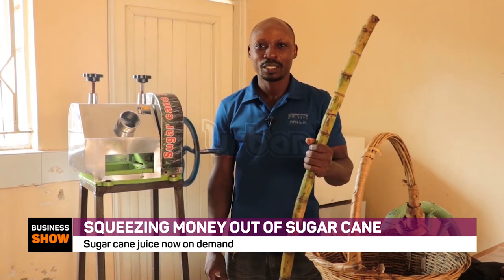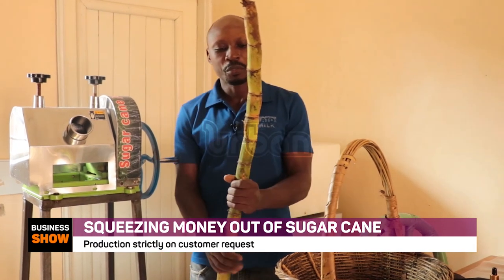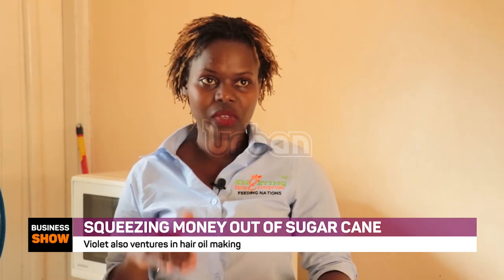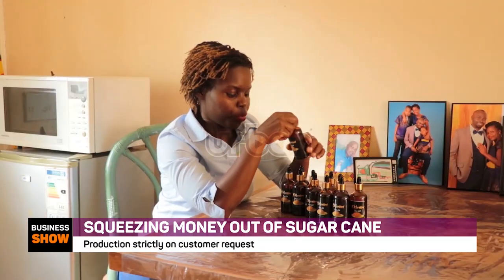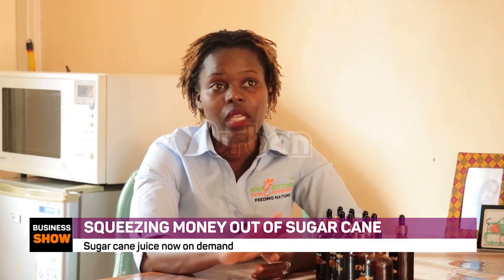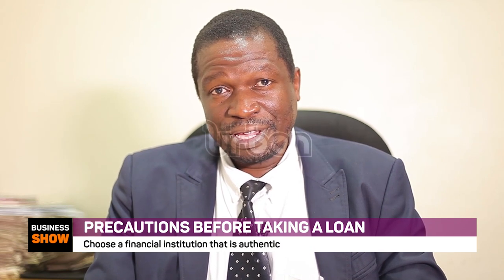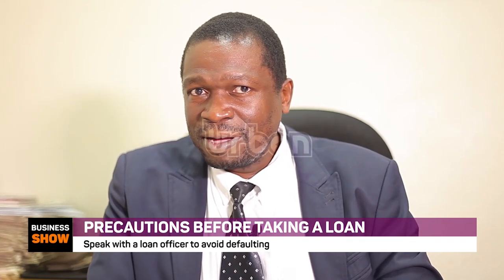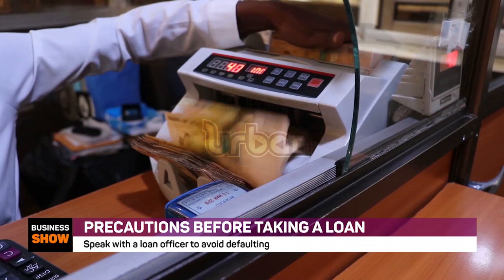Squeezing money out of sugar cane